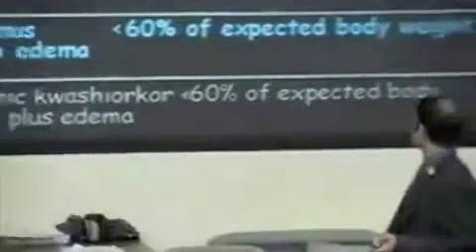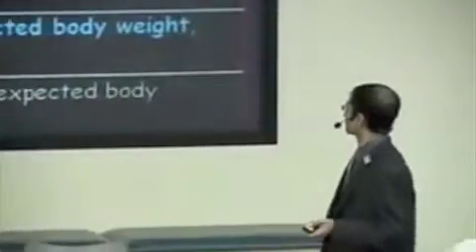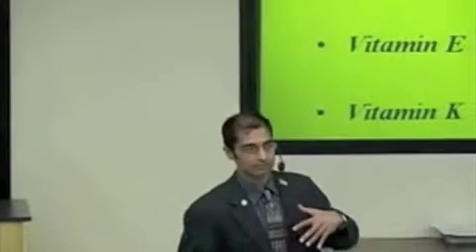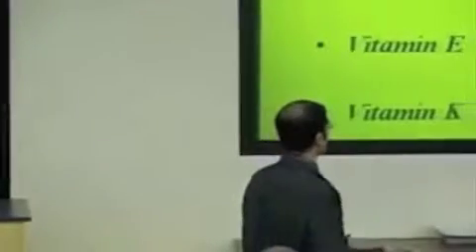IndusIntellectLLC_Dr_Carlo_Raj_Nutritional_Pathophysiology_Chapter_2.m4v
Journey of Medicine: Nutritional Pathophysiology_Chapter 2